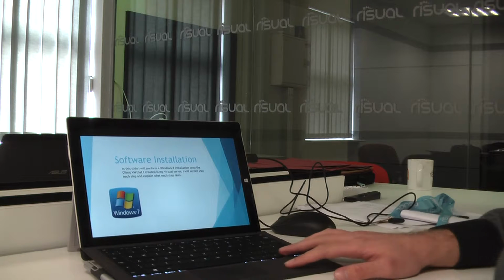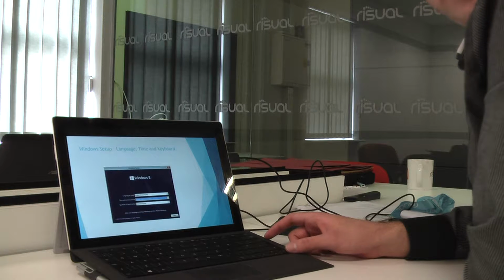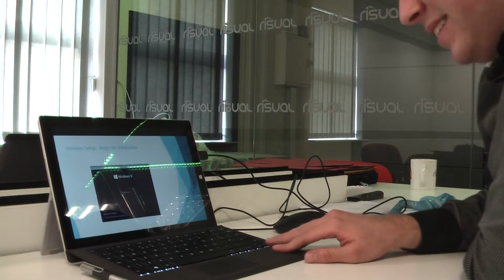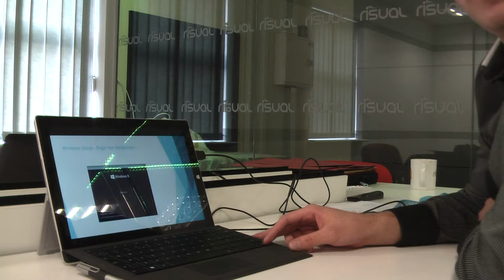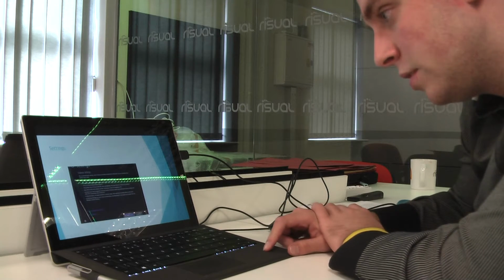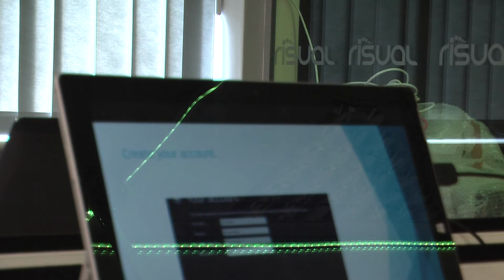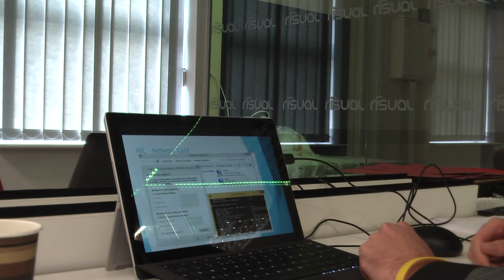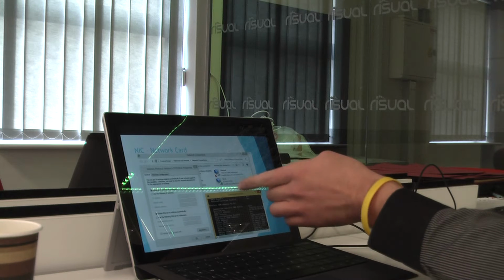Unit 308 - Software LO 2.